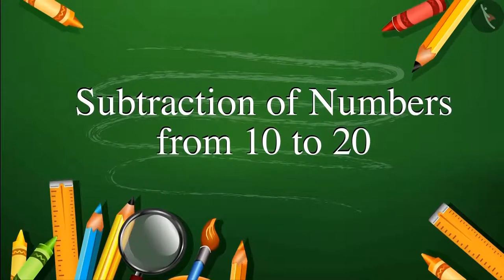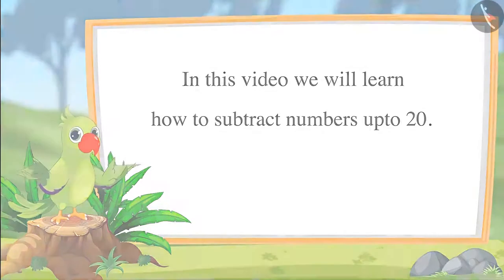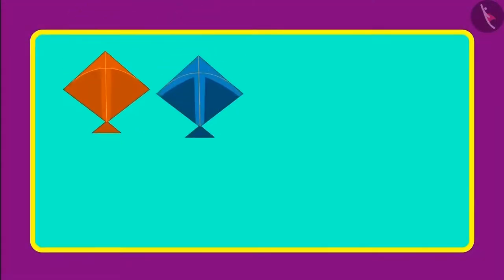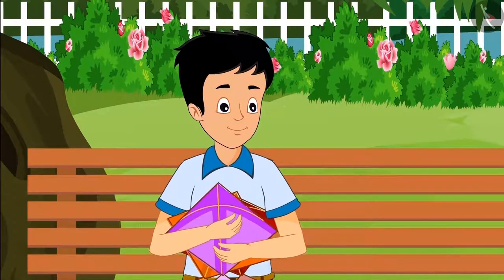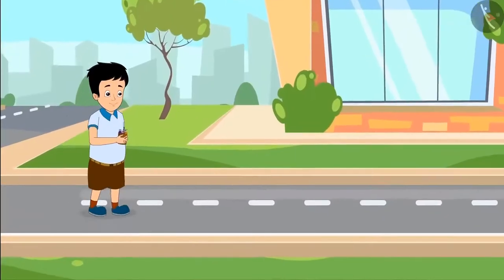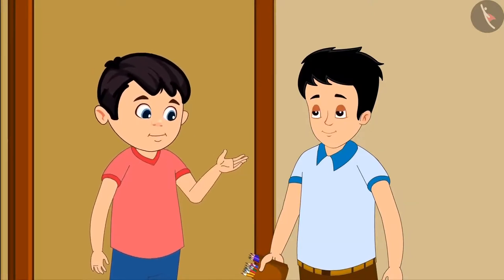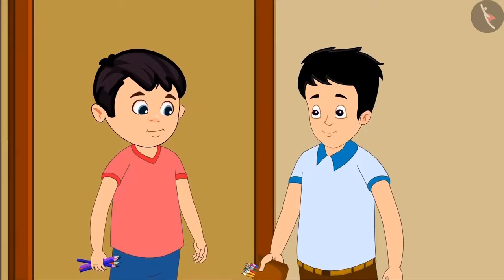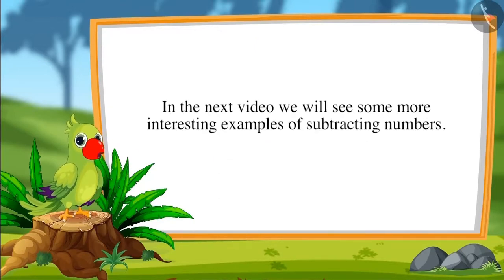Class 1 Maths Chapter 5 'Numbers from ten to twenty' (Part 13) Subtraction of numbers from 10 to 20